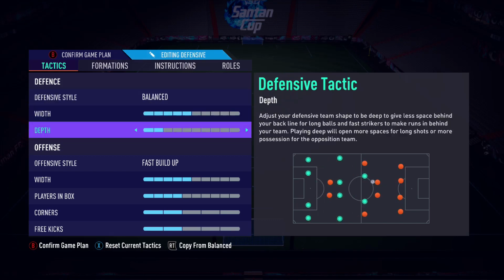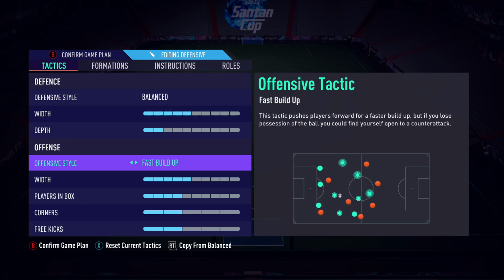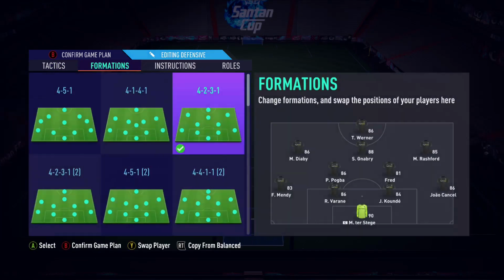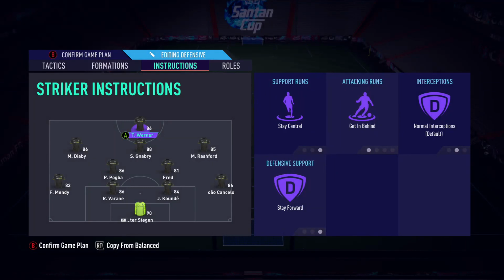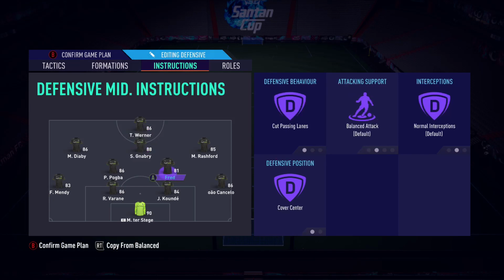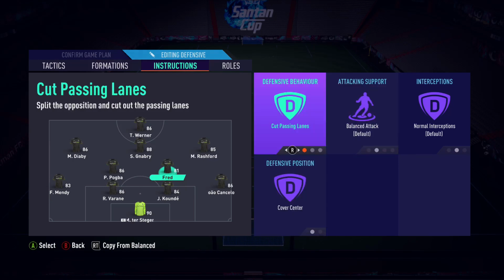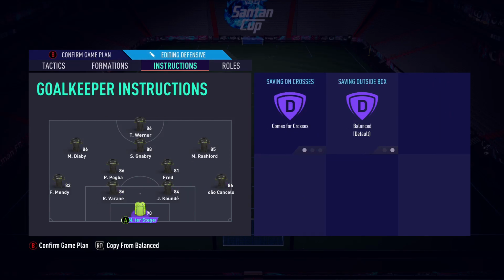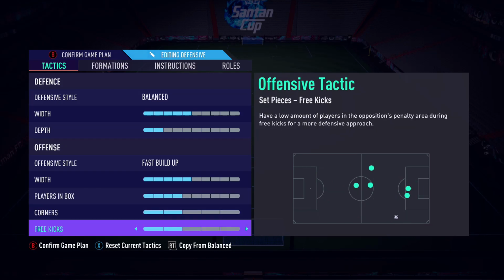INSANE CUSTOM TACTICS POST PATCH | FIFA 21 | 30-0 !!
Sorry but there is no link, just check out cd keys :)